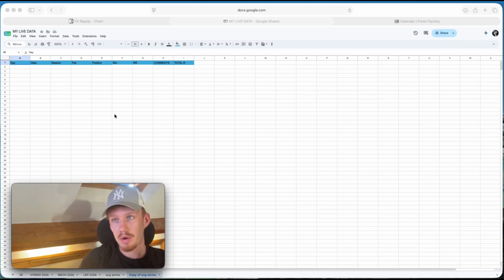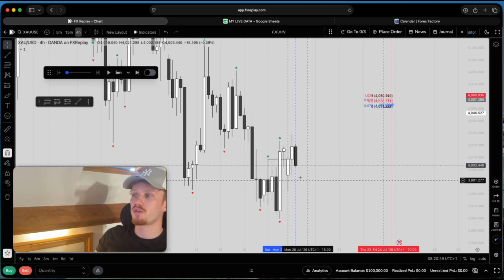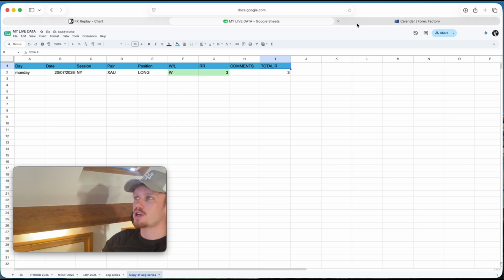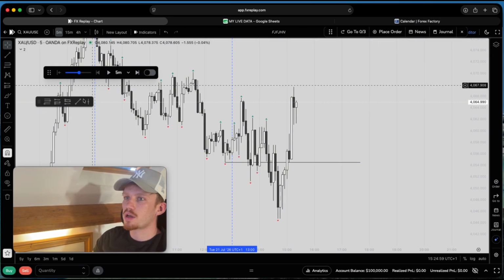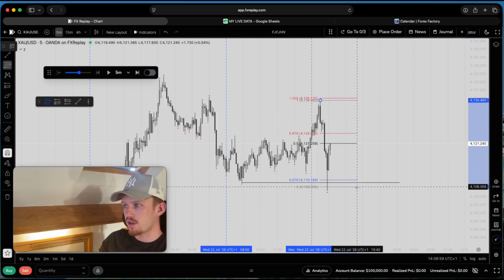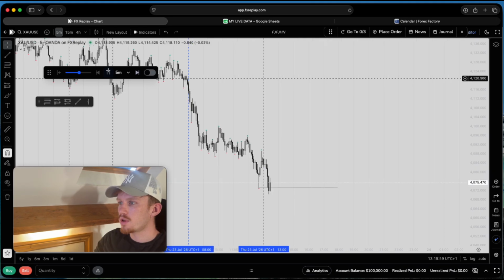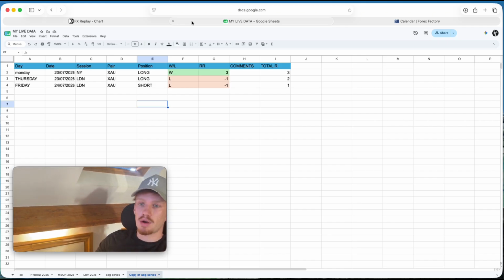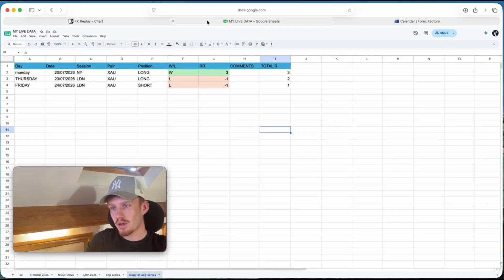I Backtested My Mechanical Strategy (Here's What I Found)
Speed running data collection on the easiest model in the game.

Want to learn day trading 1 on 1 with me? Drop me a message.